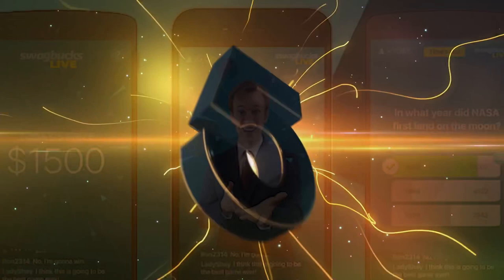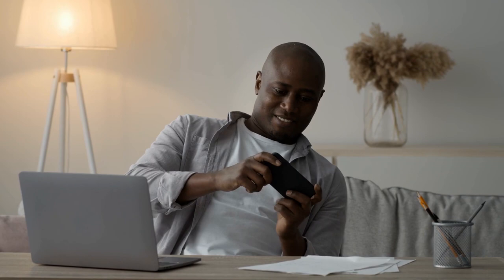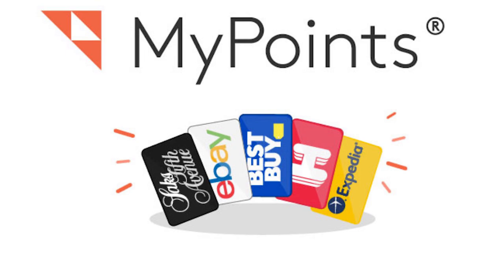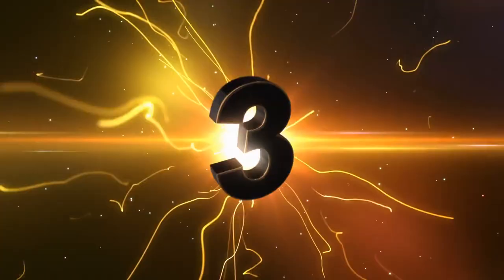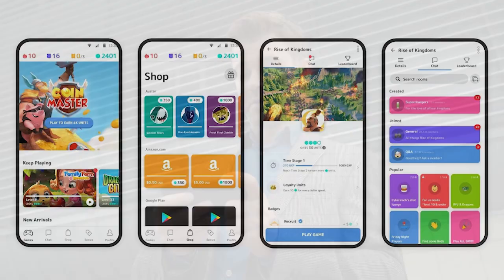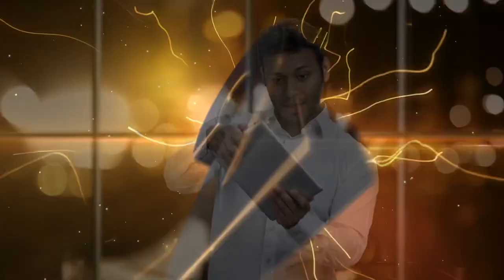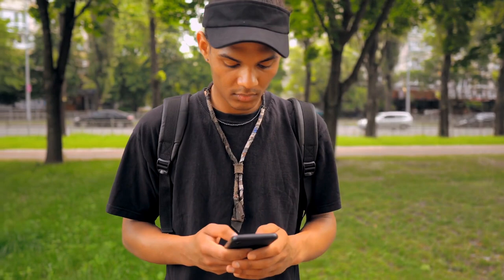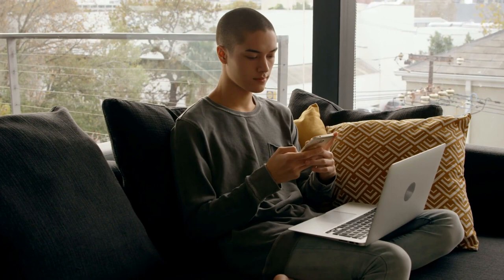Top 5 Games To Make Money On 2022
Hello everybody!

New video - games you can make money on in 2022

Happy hunting 💰